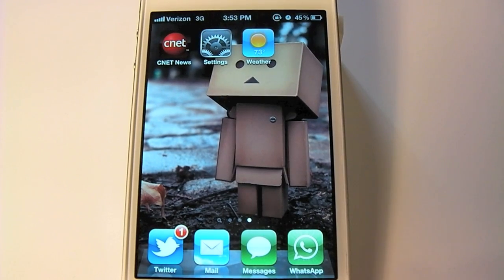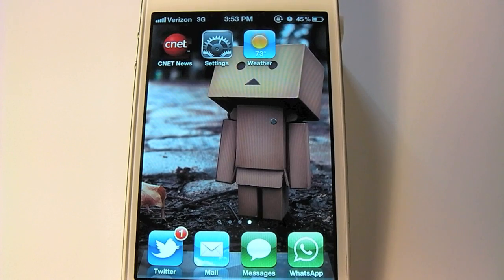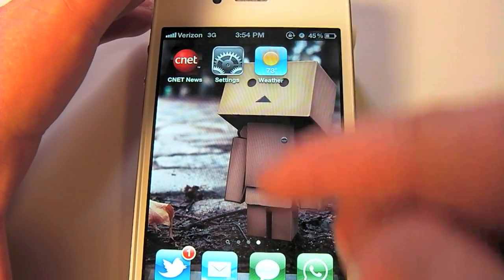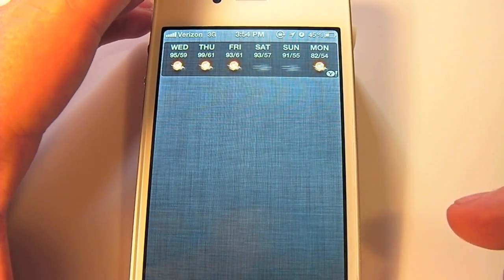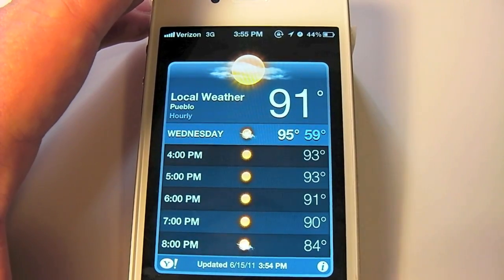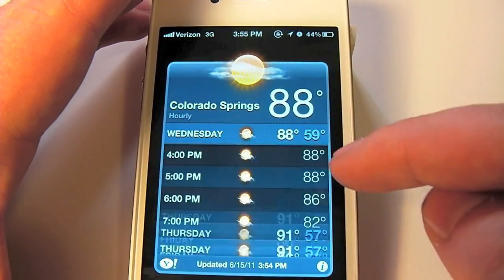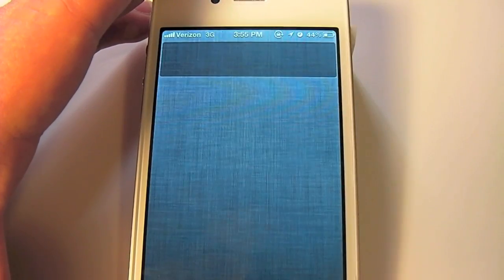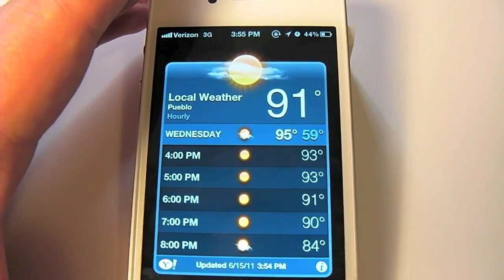How to view the hourly weather forecast on iOS 5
iOS 5 Weather widget and hourly forecast